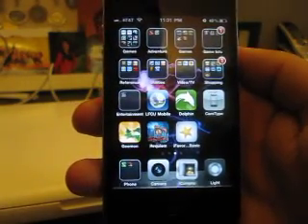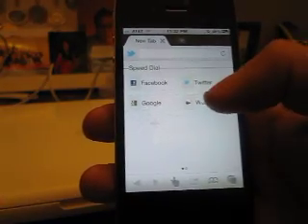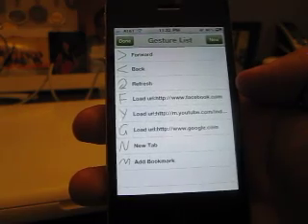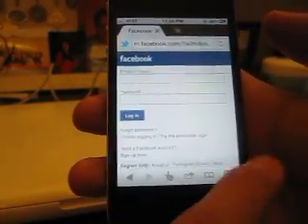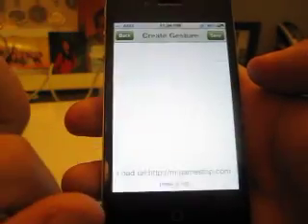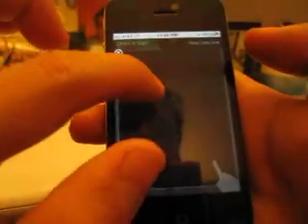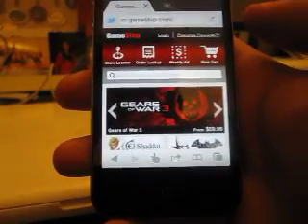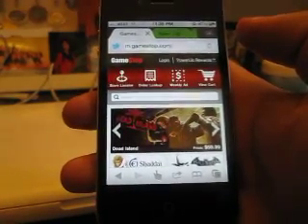APP REVIEW - Dolphin Browser.MOV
App Review #2

Also, leave comments on how you think my videos can be improved.